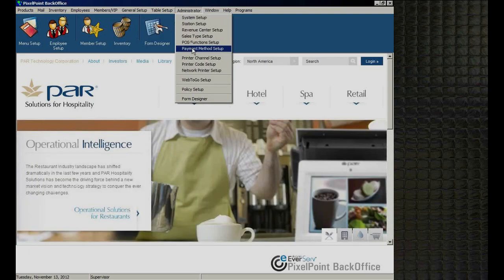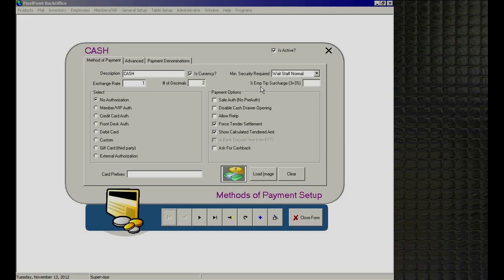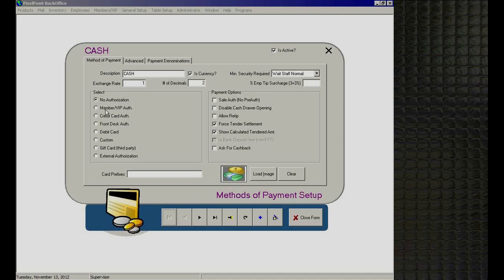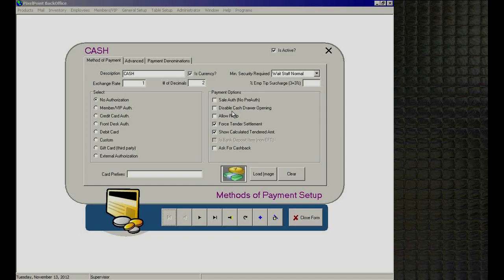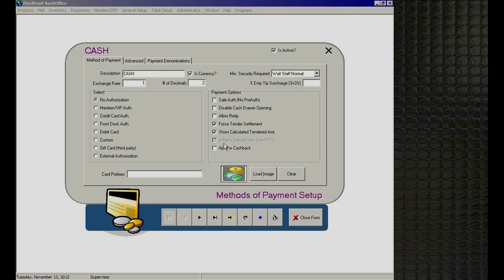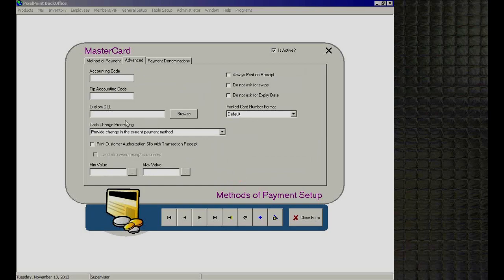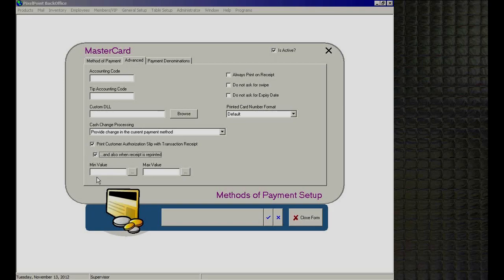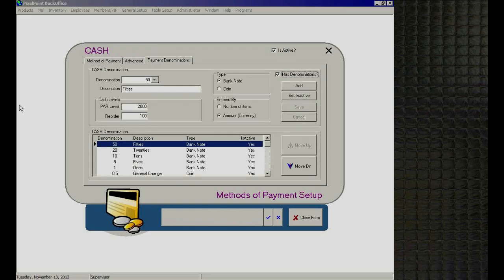How to PixelPoint Payment Setup | PixelPoint Tutorial | PMS & POS Software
* Labor Management
* Cash Flow Management
* Tablet Ordering
* Reporting.